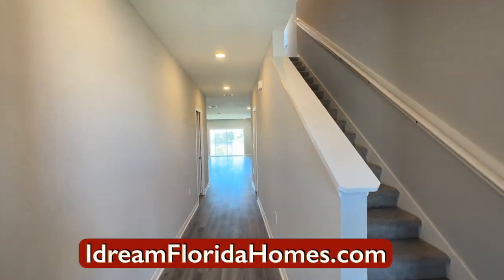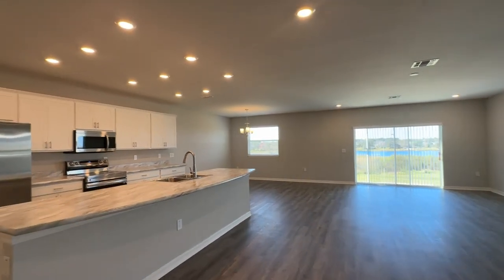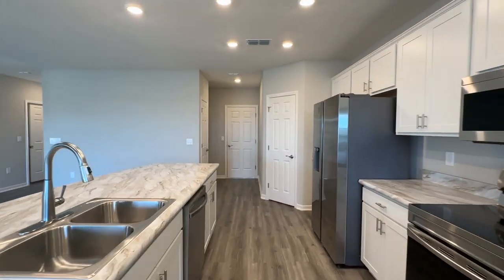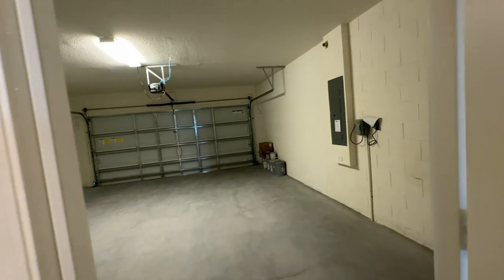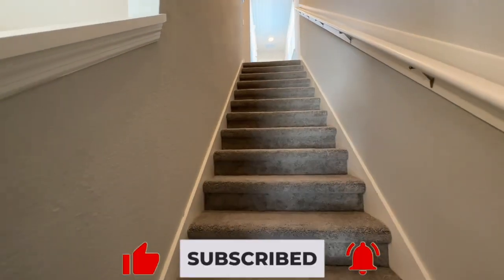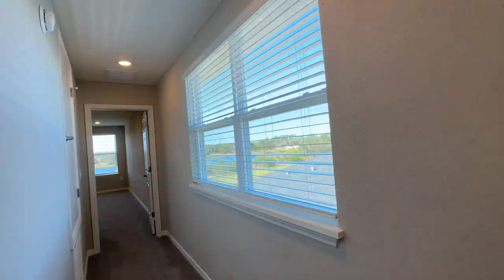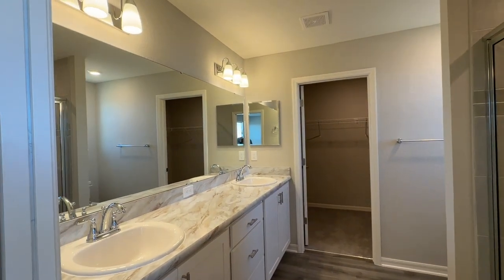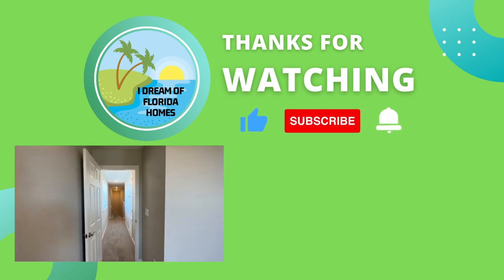New Homes For Sale in Davenport Florida in the $400K's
Central Florida New Homes For Sale.
5 Bedroom 3.5 Bathroom 2 car garage.
Quick Move In Ready New Single Family Home For Sale in Davenport Florida.
Florida New Construction Builder Inventory House Tour in Davenport Fl.

==   D E T A I L S    ==
Floorplan - Westbrooke
Bedrooms - 5
Bathrooms - 3.5
Garage Space - 2

==   L O C A T I O N  ==
Davenport Florida

Amenities include:
Swimming Pool
Cabana
Playground
Open Space
Ponds

==   T I M E L I N E   ==
0:00 intro - Highland Homes Westbrooke
0:10 Highland Homes Westbrooke entry
0:32 Highland Homes Westbrooke Half bathroom
0:40 Highland Homes Westbrooke  ❤️ Heart of the home
1:00 Highland Homes outdoor space
1:56 Highland Homes Westbrooke garage
2:41 Highland Homes Westbrooke 2nd floor loft area, 4 secondary bedrooms, 2 bathrooms and laundry
5:21 Highland Homes Westbrooke owners' suite
6:02 outro - Highland Homes Westbrooke

What is my home worth in today's market?

Home Improvement*

Home Organization*

Pendant Lights for Kitchen*

Modern Chandeliers for Living Room*

UPSIDE Check out this free app that gets you cash back on gas and other errands!

SL3345373

🏟 clubhouse: @nevillesmith

davenport florida homes for sale,  davenport florida, davenport home for sale
builder inventory home for sale,  move in ready new homes,
new house hunting, house hunting,
new home hunting, home hunting,
house hunting in florida, new house hunting,
home hunting in florida, homes for sale, davenport homes for sale, homes for sale in davenport,
davenport florida homes for sale, florida homes for sale, davenport florida, haines city florida, clermont florida homes for sale, builder inventory home for sale, spec homes for sale